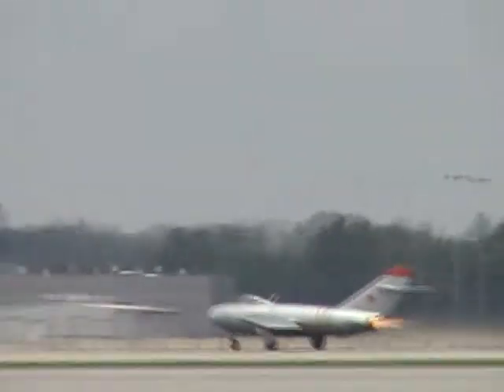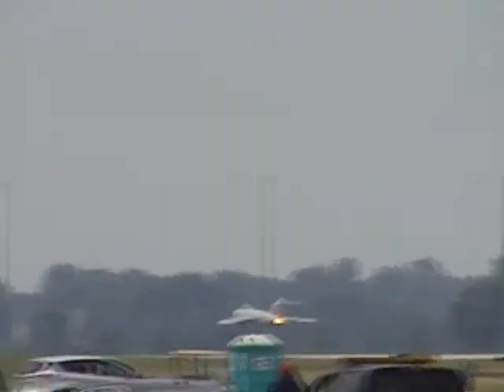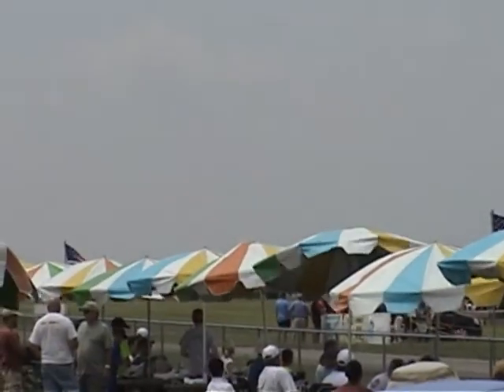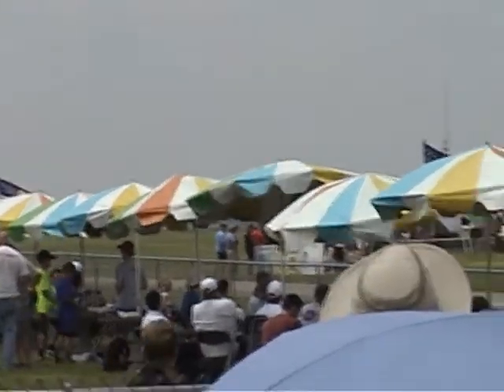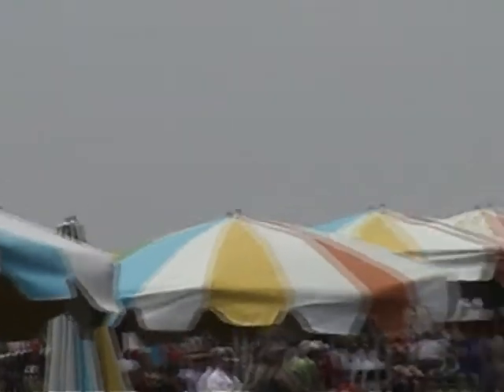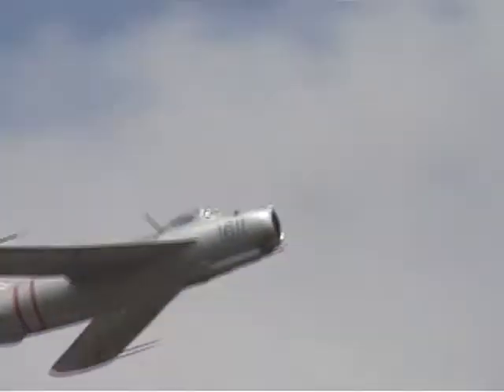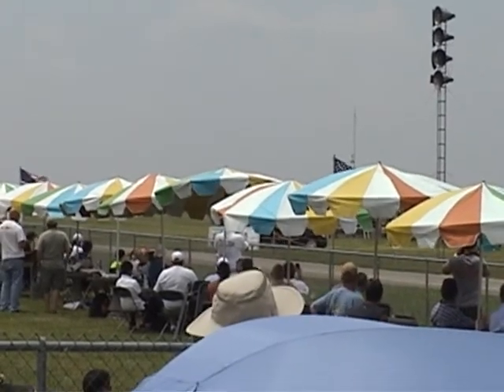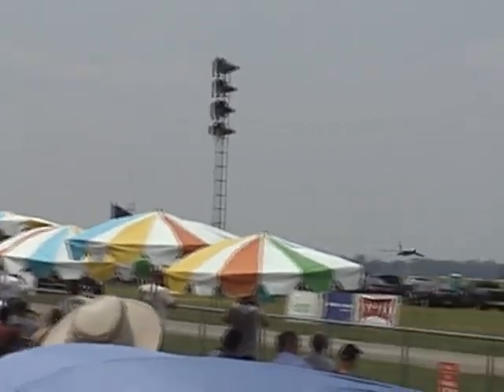2013 Vectren Dayton Airshow - Randy Ball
2013 Vectren Dayton Airshow

Watch as Randy Ball pilots his MiG-17 'Fresco' through its paces in the skies over Dayton International Airport.